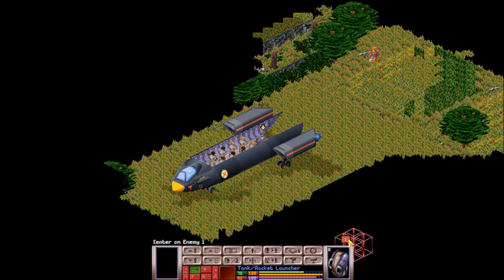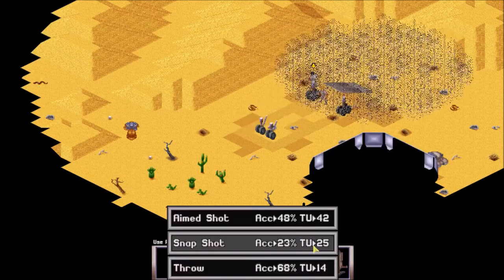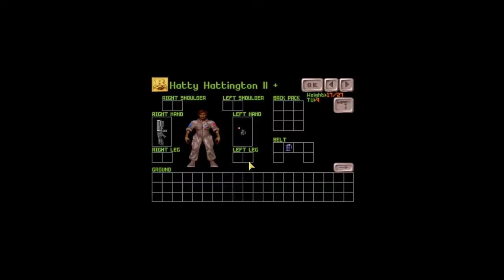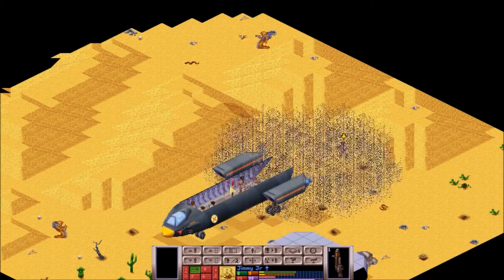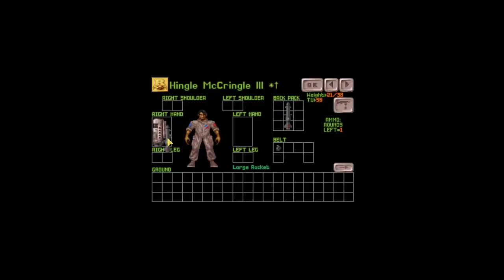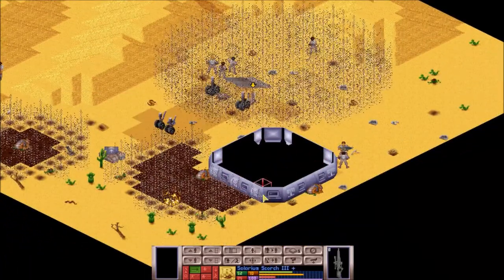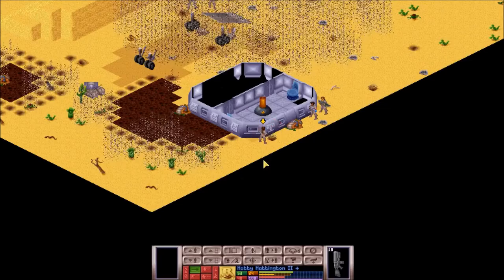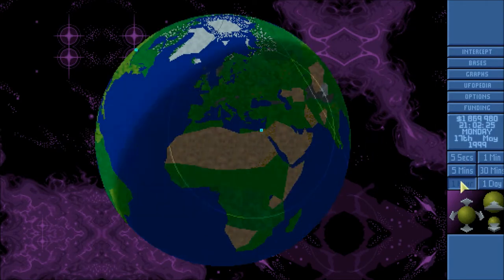Let's Play OpenXcom: UFO Redux | 15 | - "Snakeman Duo"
OpenXcom: UFO Redux is a mod built to be an expansion on to the original Xcom UFO Defense.  It adds several new features and added gameplay, including a new enemy faction.